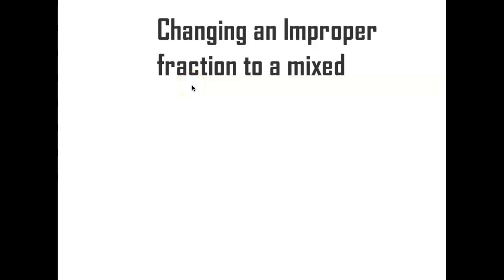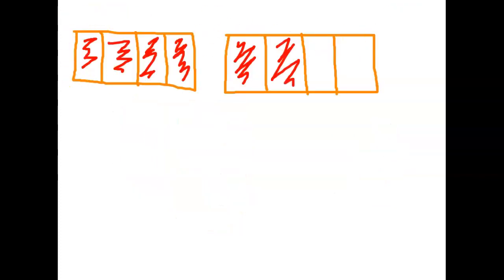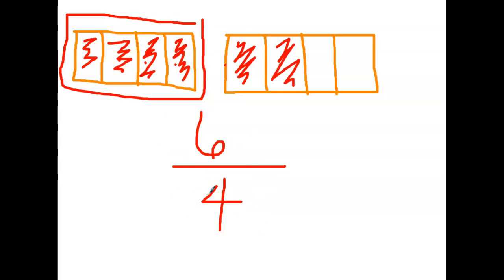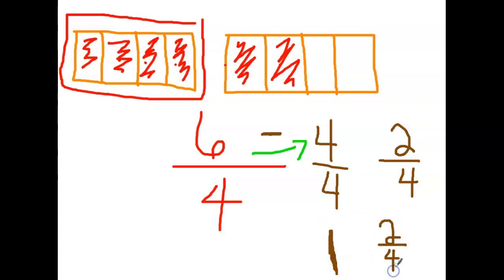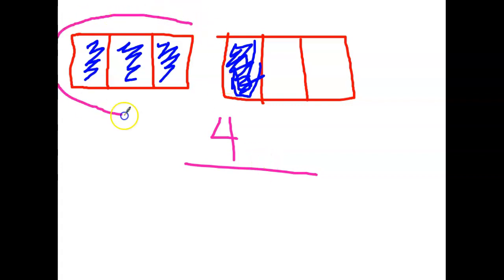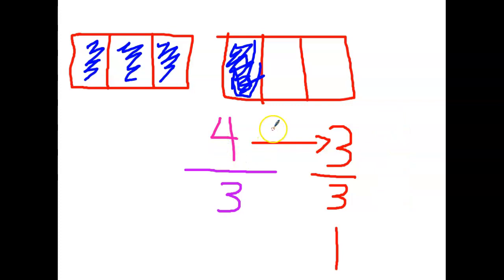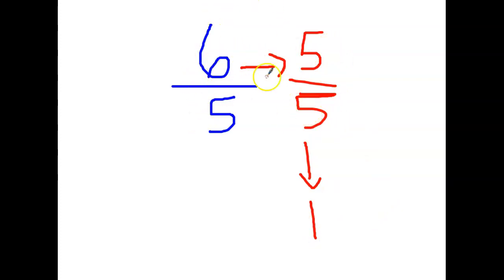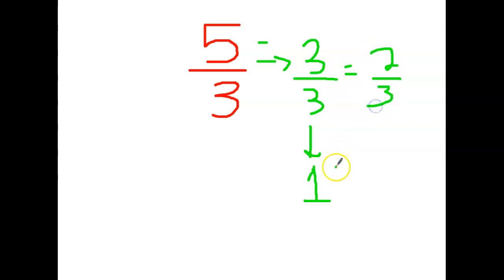Changing an improper to mixed fraction